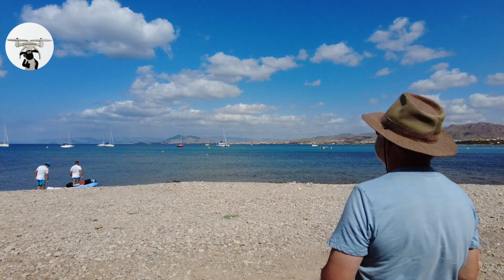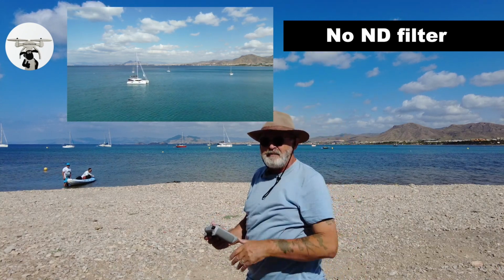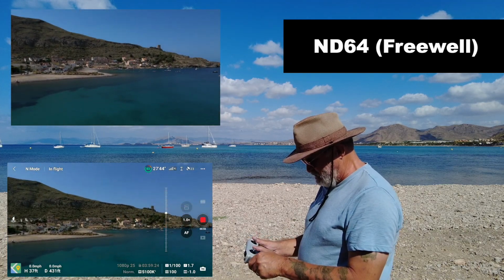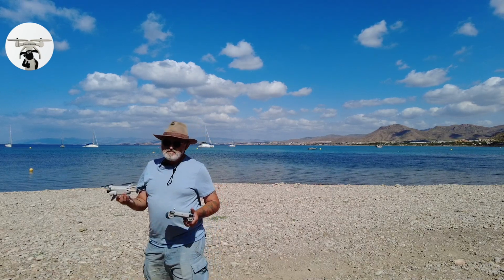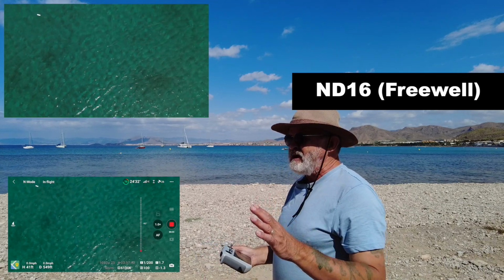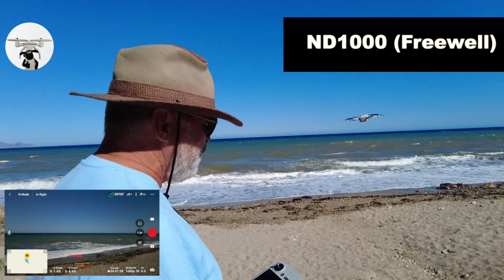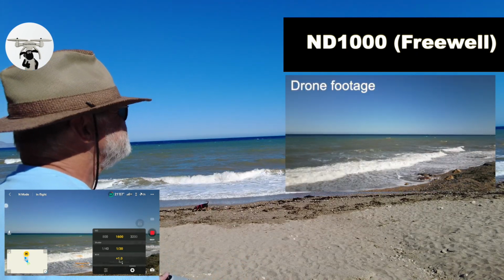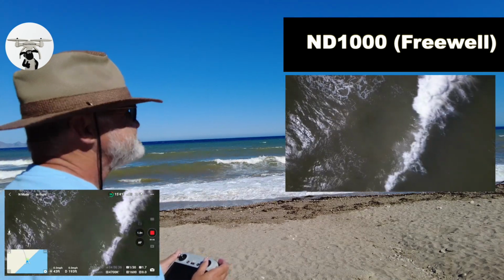DJI Mini 3 Pro Tutorial Do you need ND filters?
DJI Mini 3 Pro Do you need ND filters?
‘All Day 6 Pack’ ND filters by Freewell. I try out 3 ND filters and let you decide, what is best?